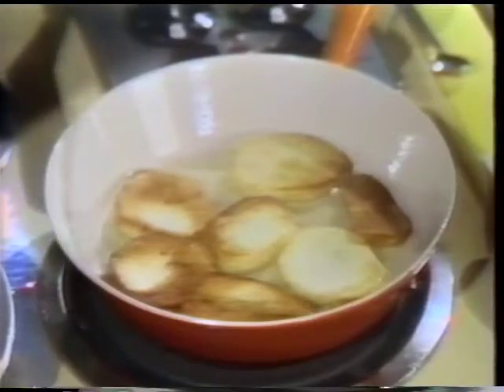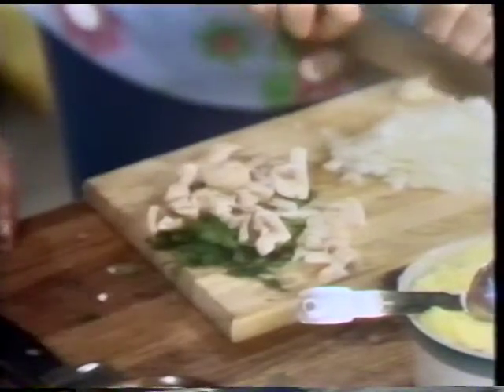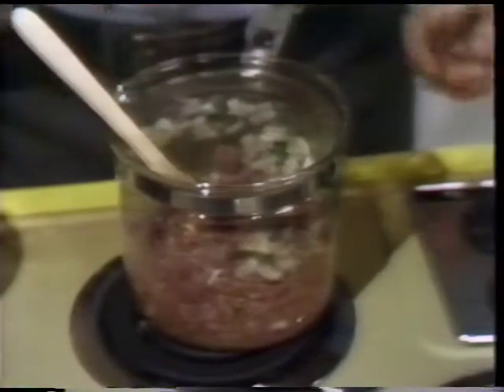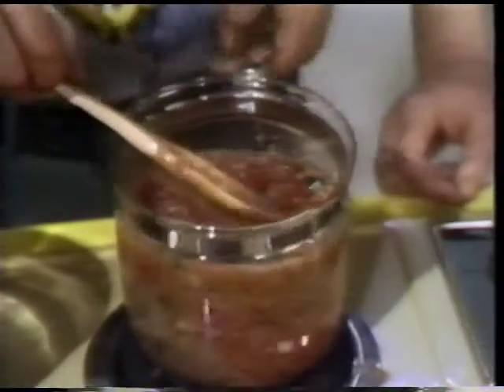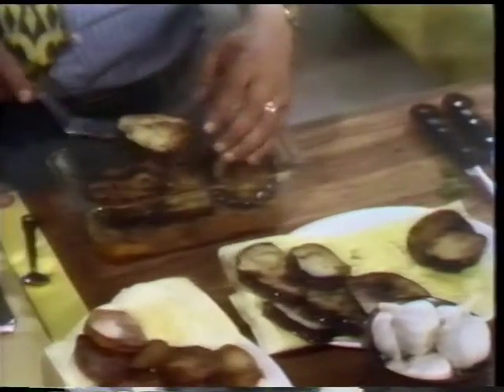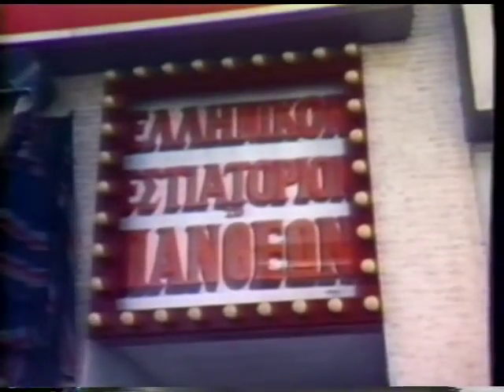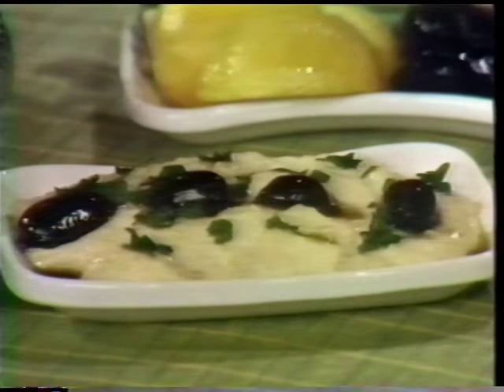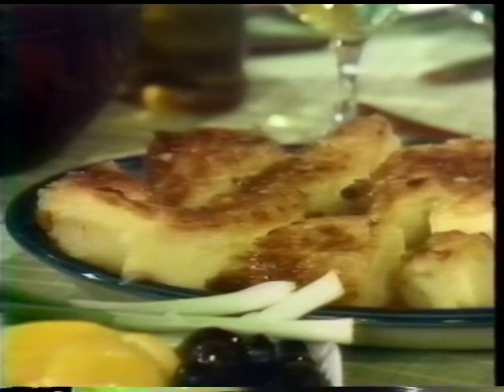Greek Cooking: Making Moussaka with Mario Geo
Moussaka is a complex and delicious Greek dish. This video, with guest chef Mario Geo (Georgiades), makes it easy for everyone to enjoy.